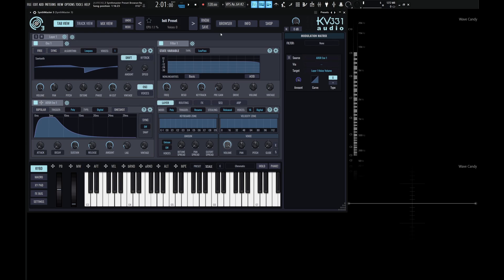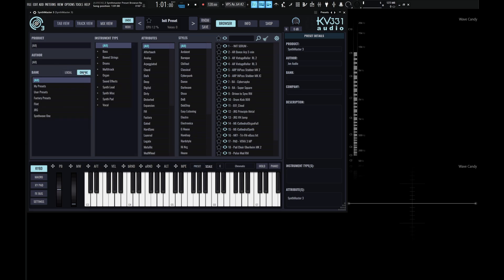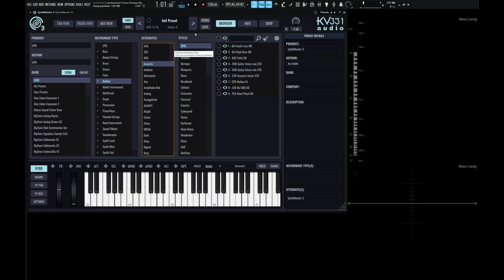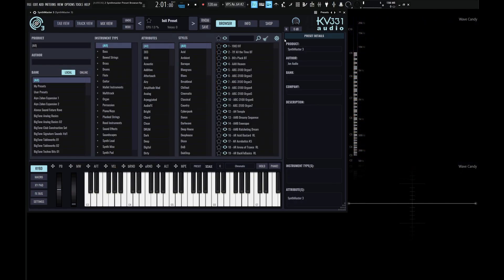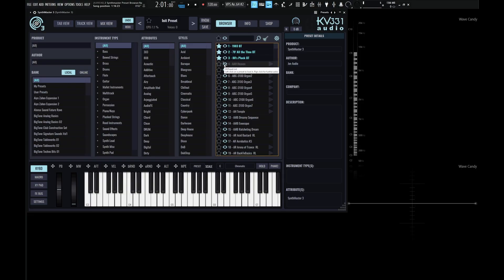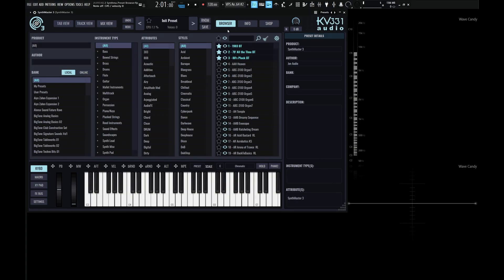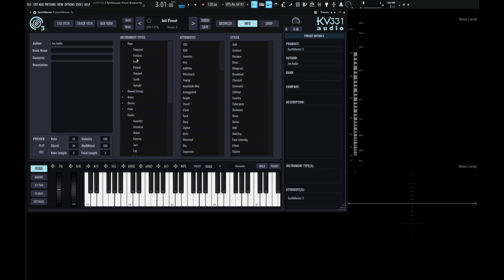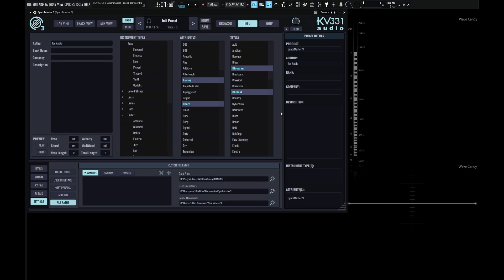The Preset Browser | Synthmaster 3 Tutorial PART 2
Welcome to the second part in the Synthmaster 3 Tutorial Course!
In today's video we discuss the preset browser, basic navigation, how to load and save presets.

We also go over import details such as tagging your presets correctly and searching for presets more effectively by using tags to our advantage.

We have options to favorite the presets we like and even to hide presets from view if we need to as well as purchase presets from the store to increase our collection!